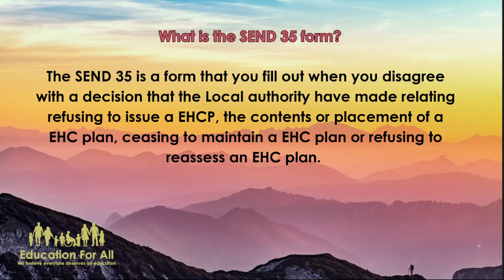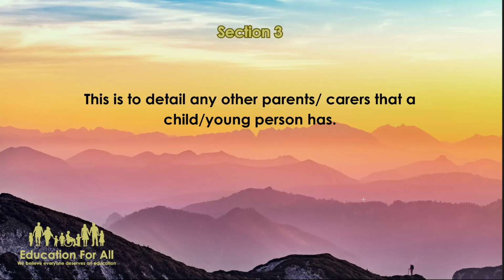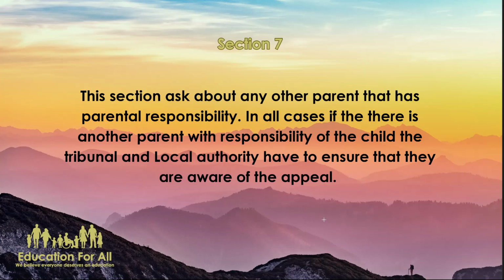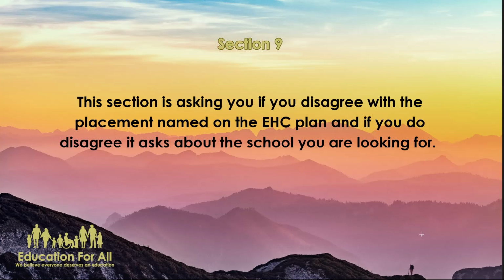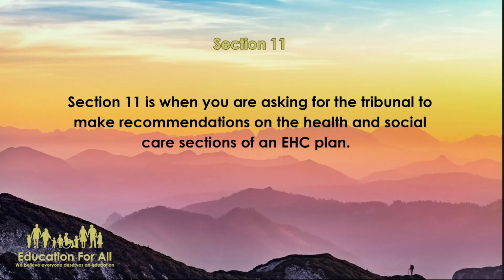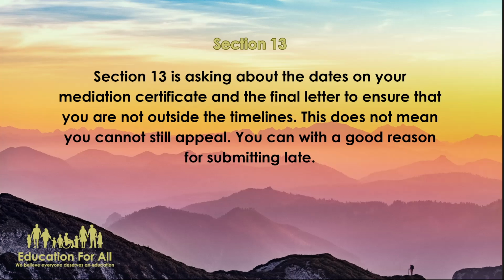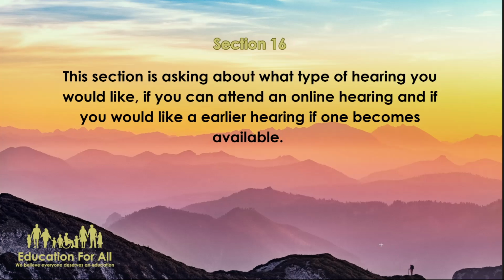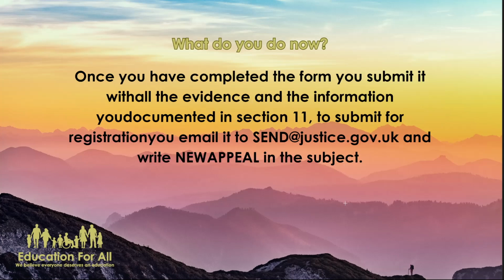breaking down the SEND 35 form